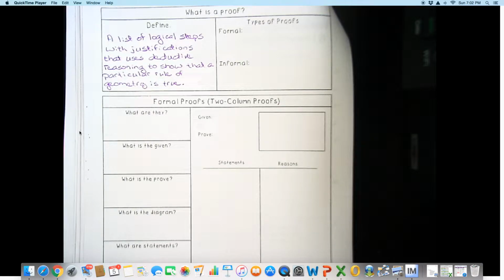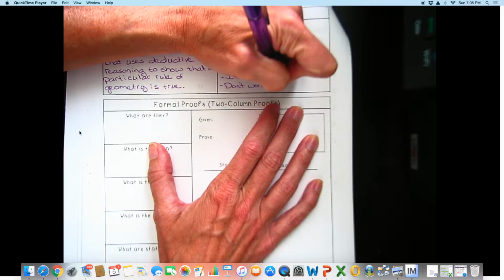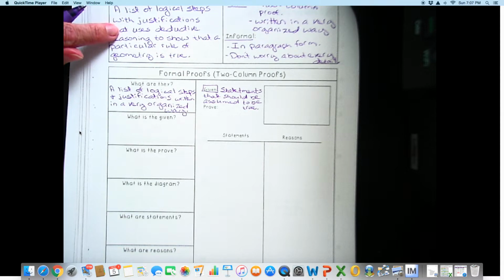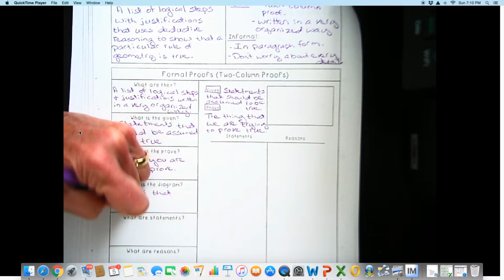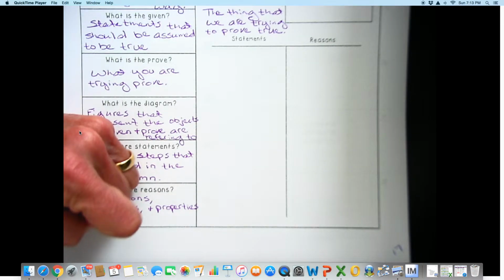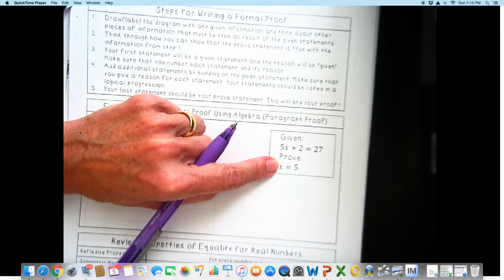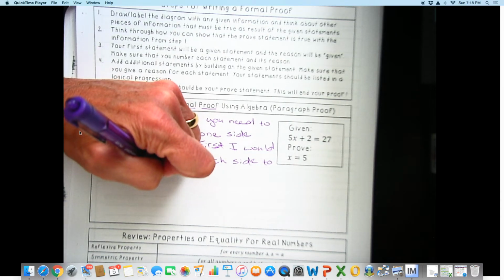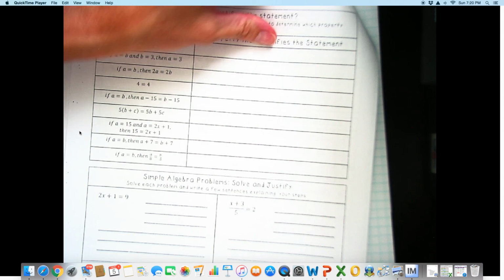What is a proof?